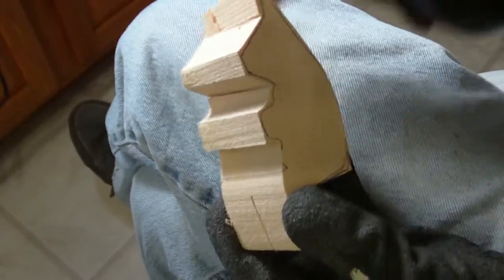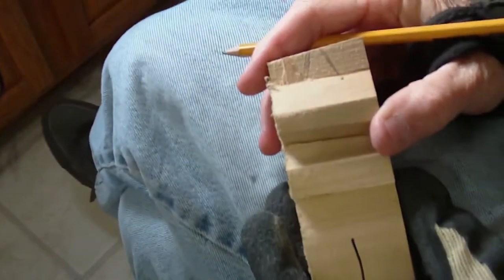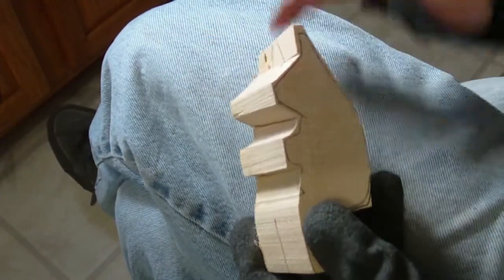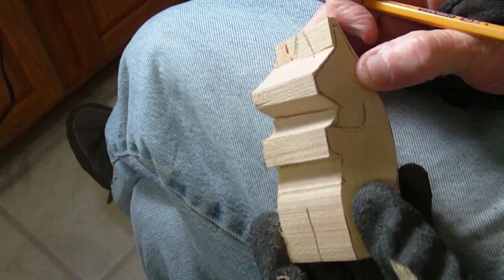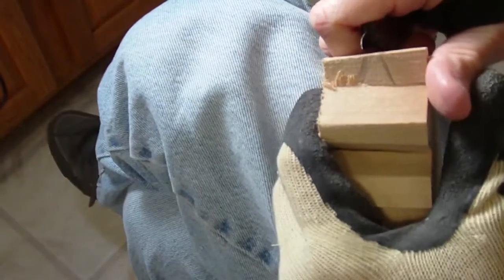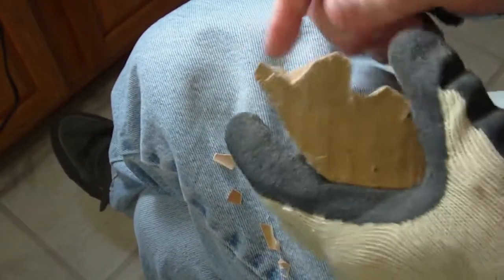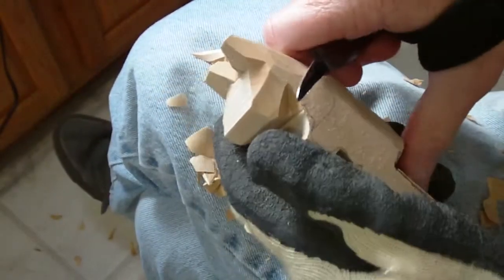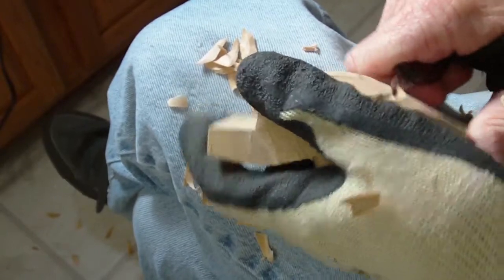Carving The Folk Art Fishing Cat Part 1